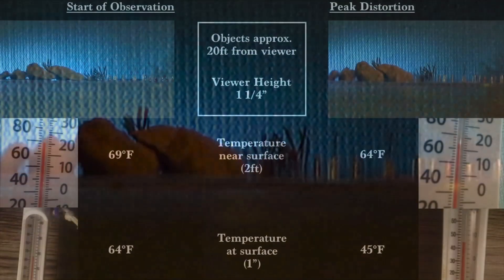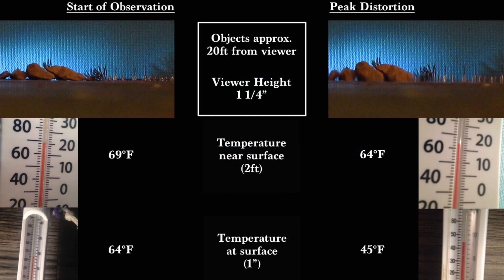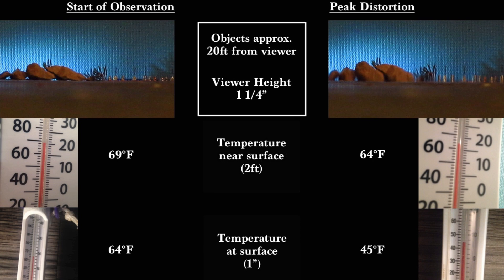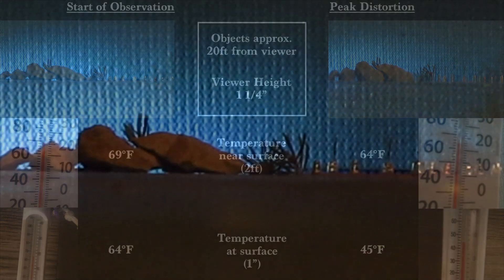Micro Refraction Observations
At home experiments that are fun and easy to conduct.

Video music by Sky Free

Video clips courtesy of: Wide Awake, The Plane Truth, Reds Rhetoric, Scott McPeak Gaming, Mathias Kp